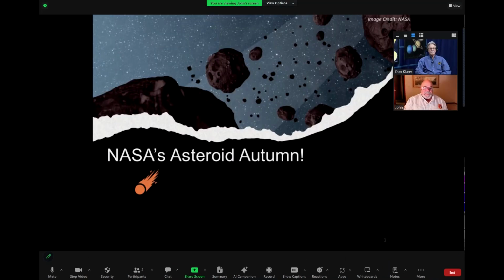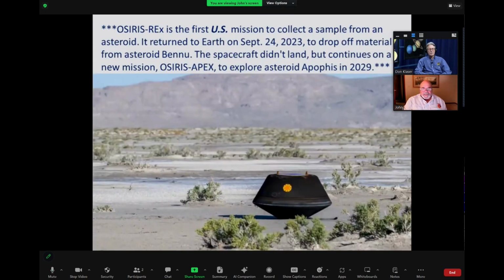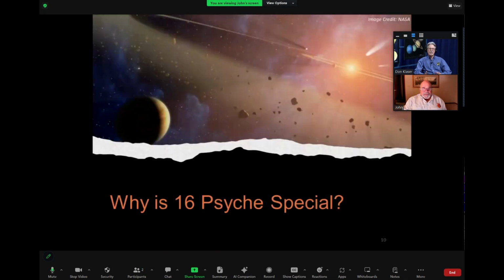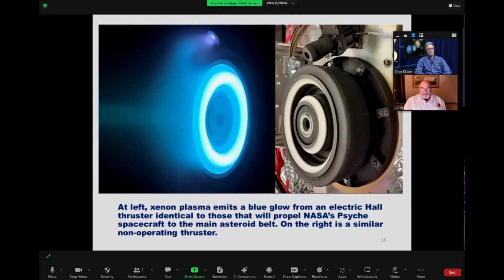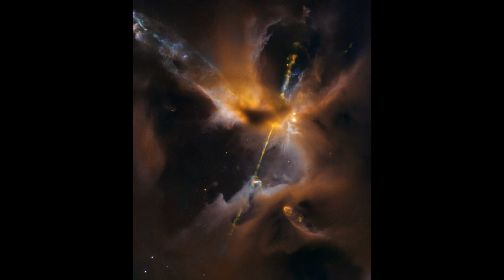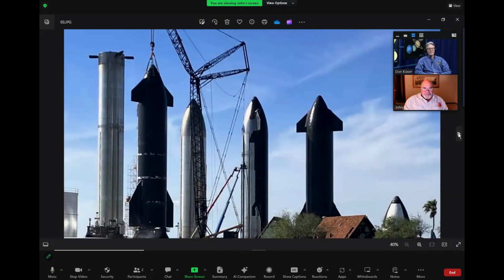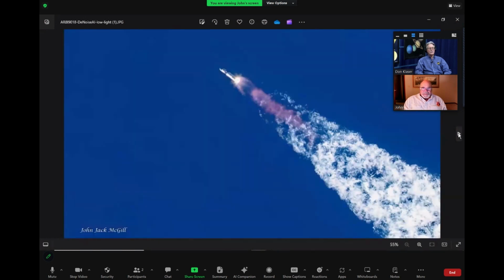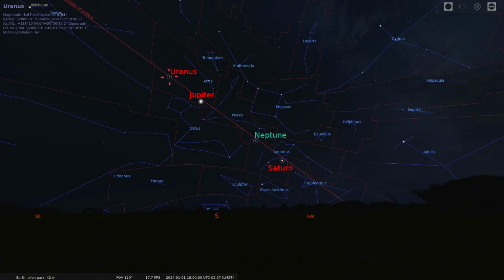Asteroid Autumn and Starship IFT-2 - Astronomy For Everyone - Episode 175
In the first segment of this episode NASA Solar System Ambassador John McGill talks about "Asteroid Autumn" and in the second segment he takes us to Starbase for SpaceX's Starship IFT-2!